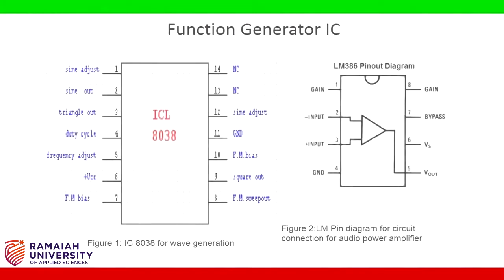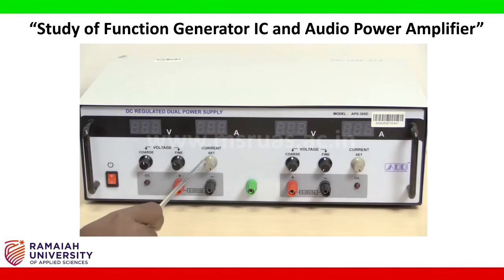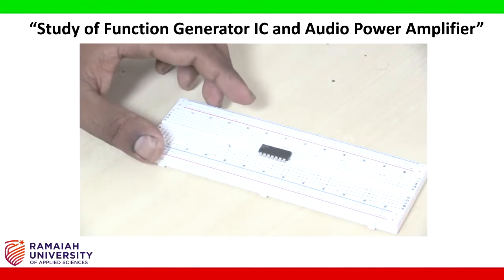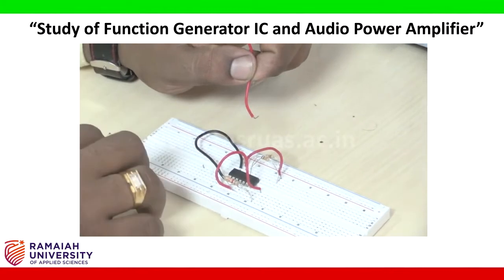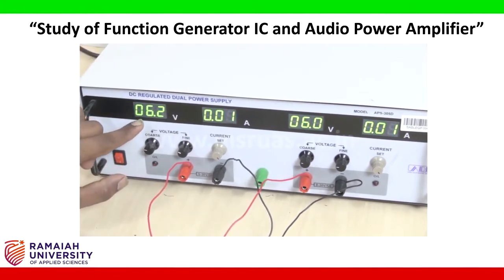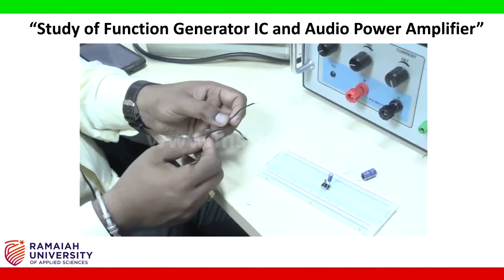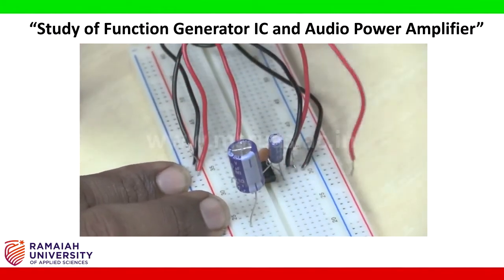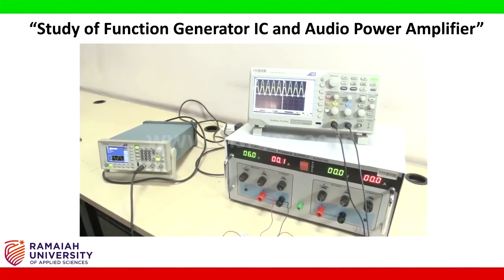Study Of Function Generator Ic And Audio Power Amplifier